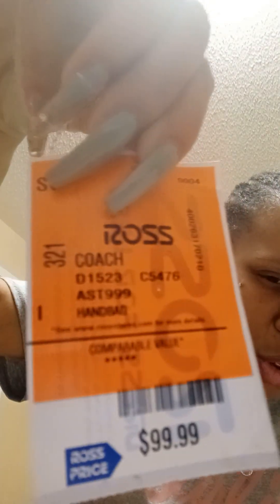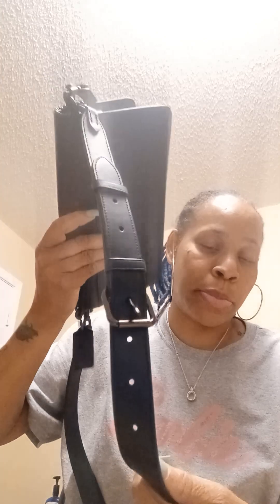Coach Morgan ALL BLACK LEATHER N SUEDE w/ Gunmetal rivets